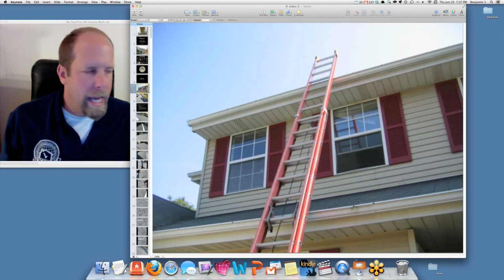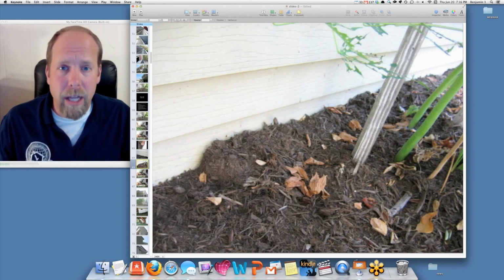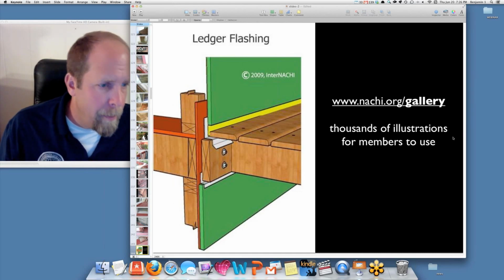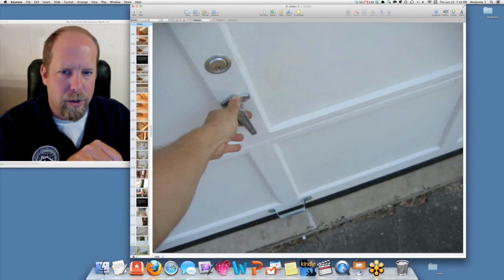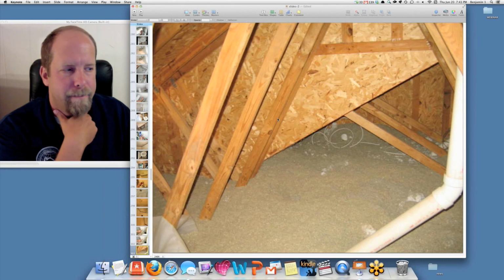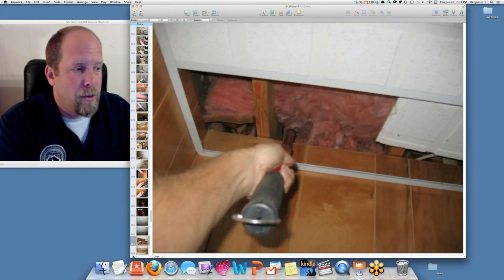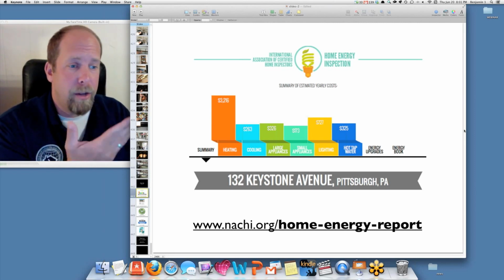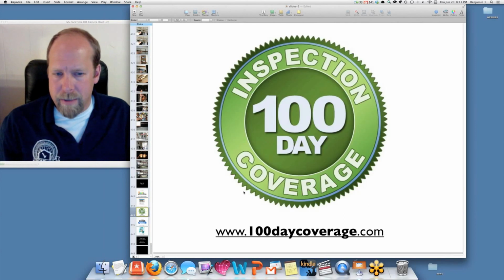Finding Defects in a Home Inspection #3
Learn how to inspect a home and find major defects with Ben Gromicko from InterNACHI in his free monthly webinar for home inspectors